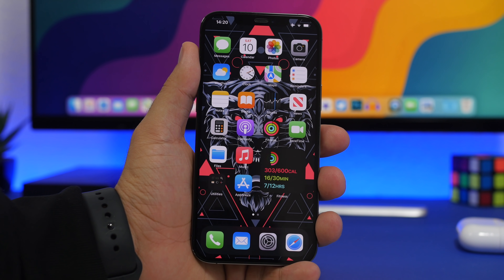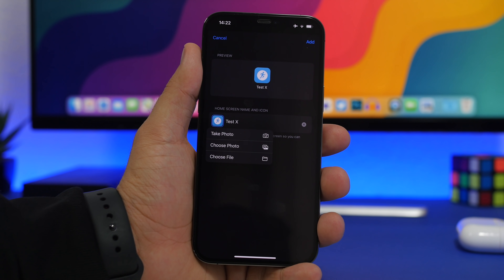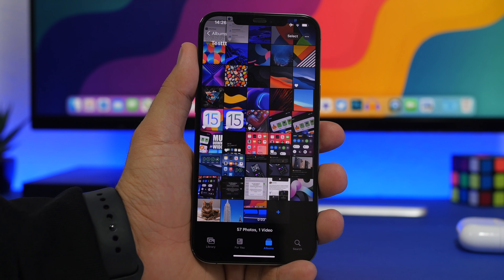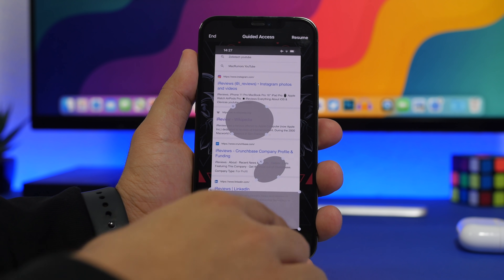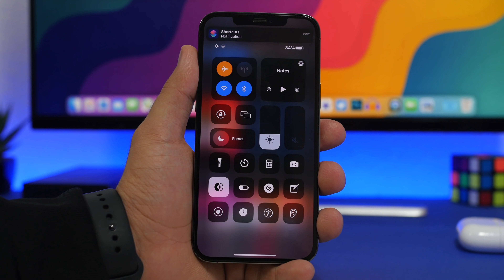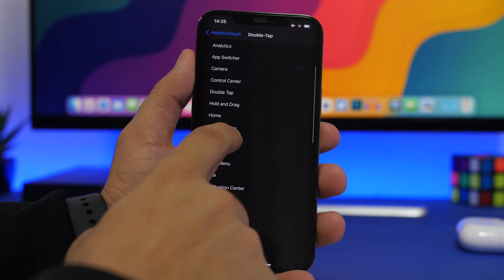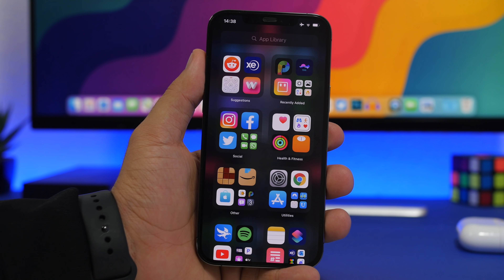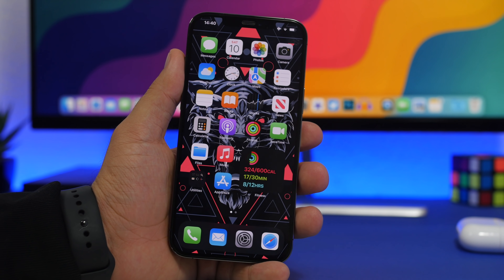15 Features ONLY iPhone Power USERS Know !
Hidden iPhone features and tricks only iPhone power users will know. iPhone has a lot of secret features and hidden tricks that most people don't use or even know about.

In this video you can learn 15 amazing iPhone features that you will most likely use on your iPhone every day and will be very useful.